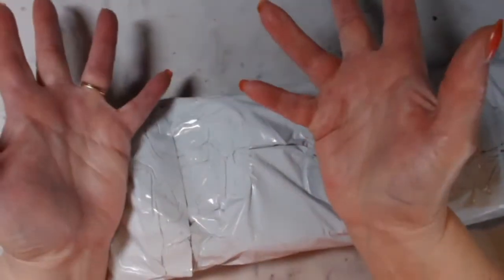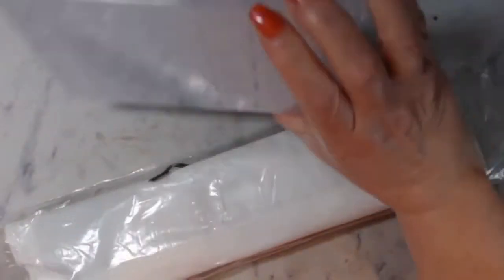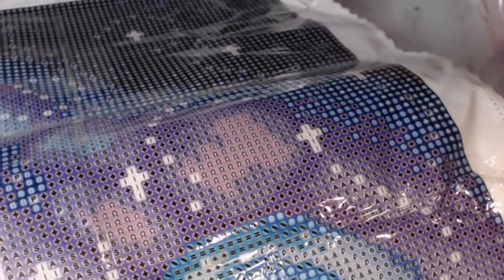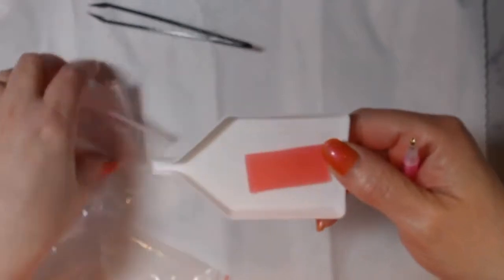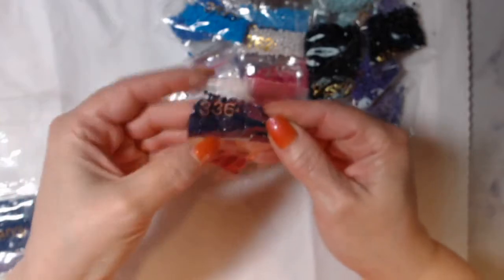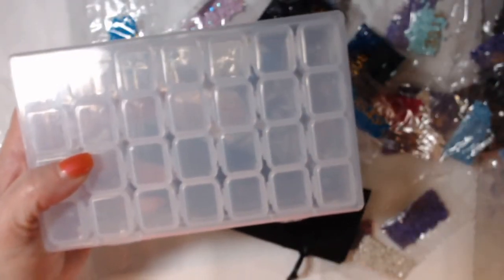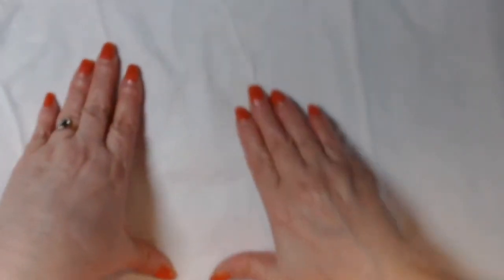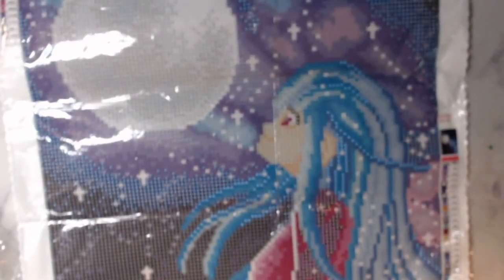Preview | DP | Under The Stars By Diamond Chi Designs